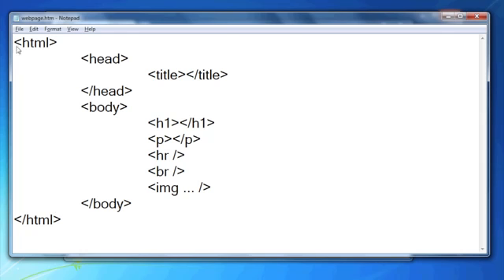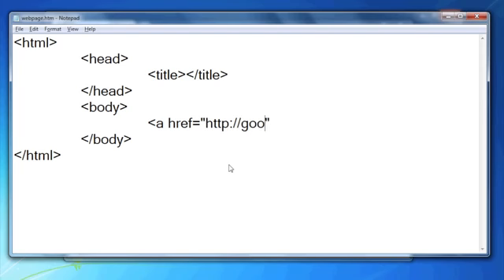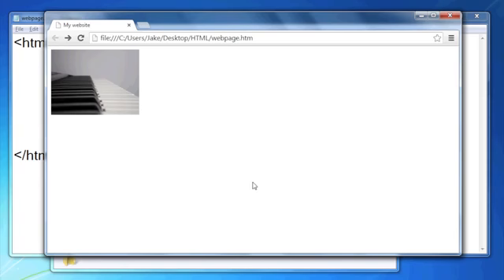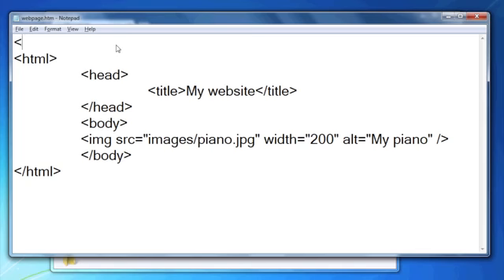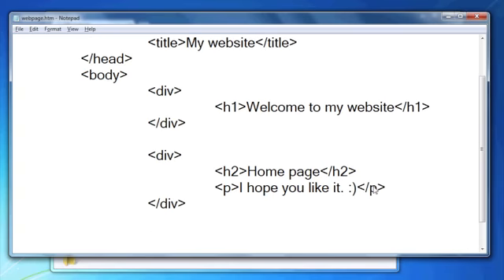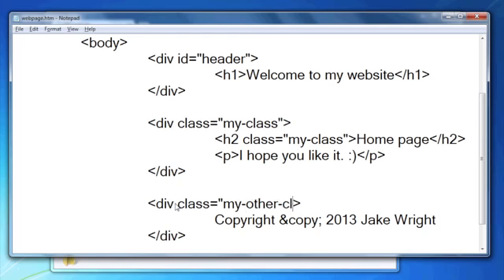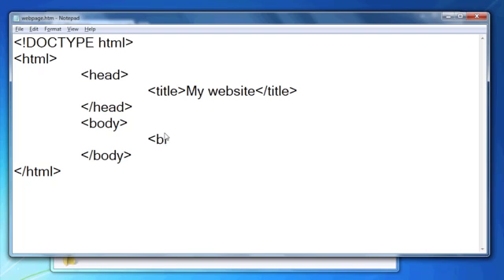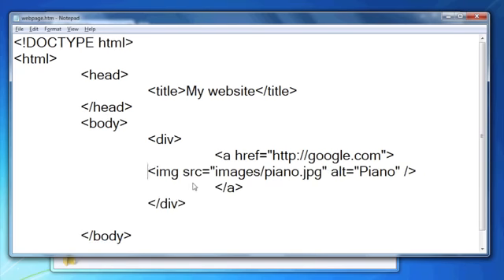Html Mehan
Mihan